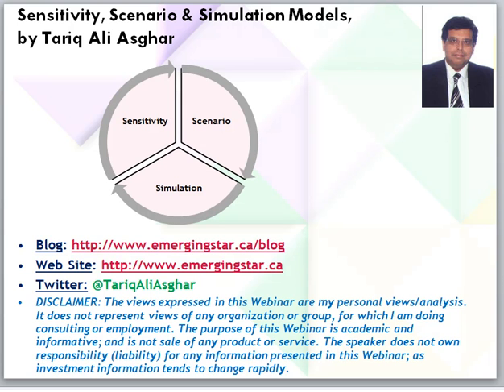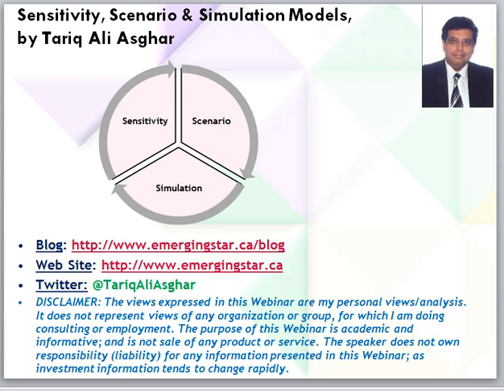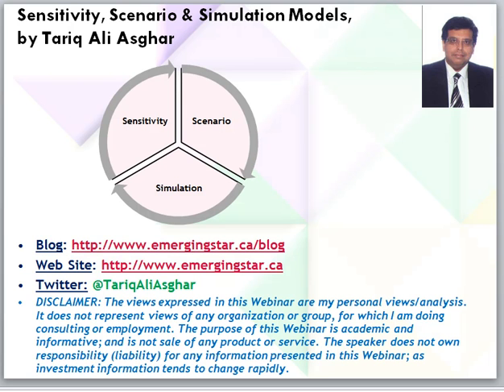Sensitivity, Scenario & Simulation Models by Tariq Ali Asghar